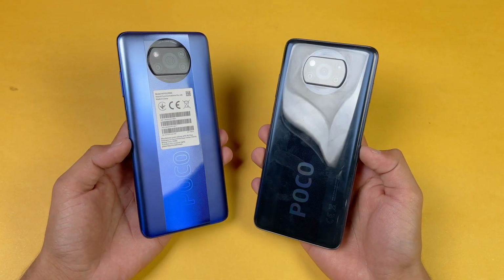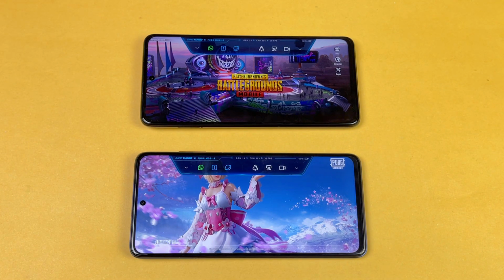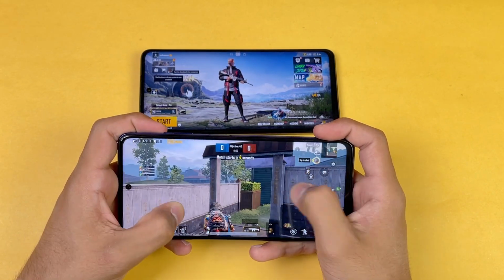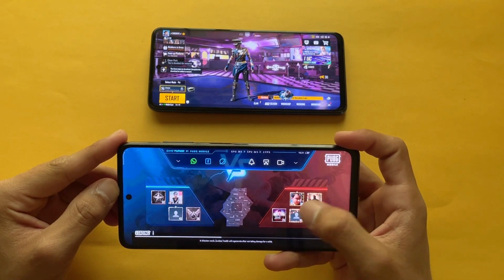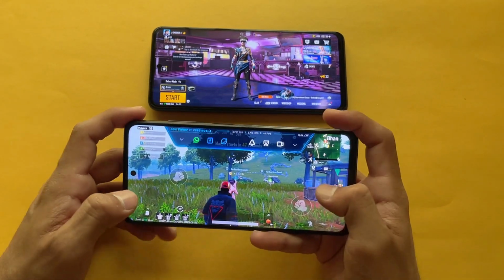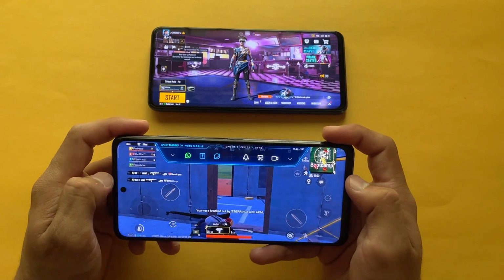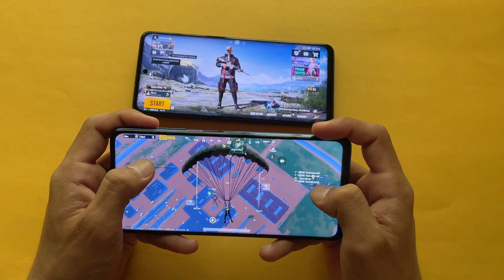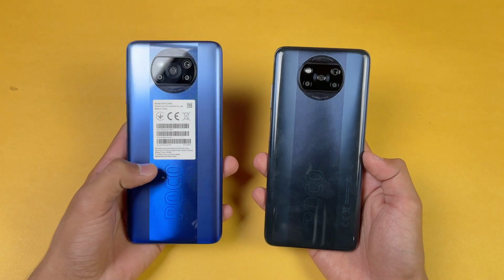Poco X3 Pro vs Poco X3 - PUBG Test | Graphics, Gameplay, Sanhok! (Snapdragon 860 vs 732G)!